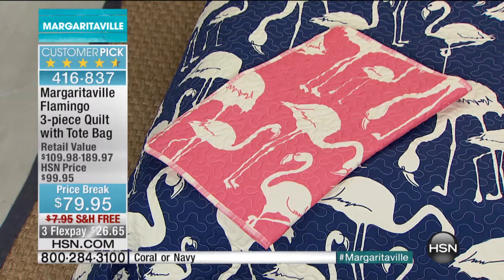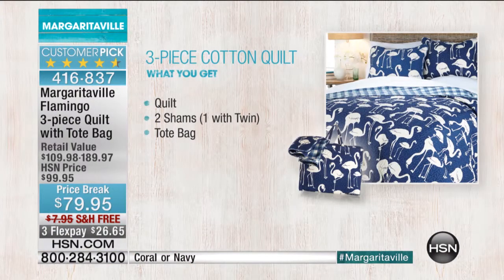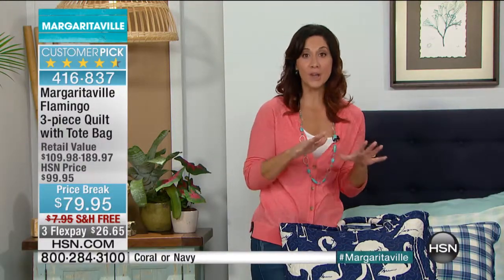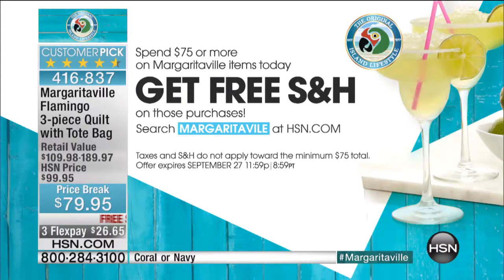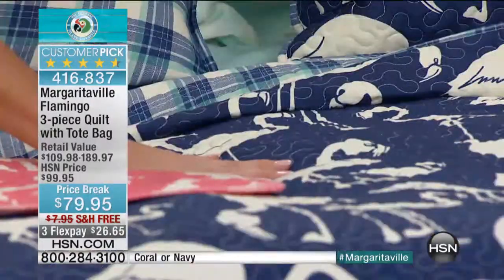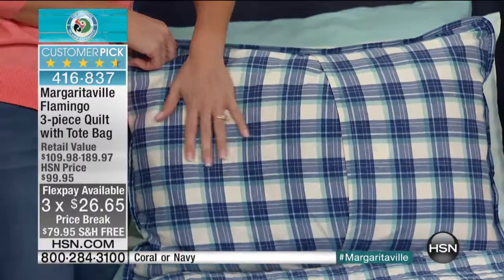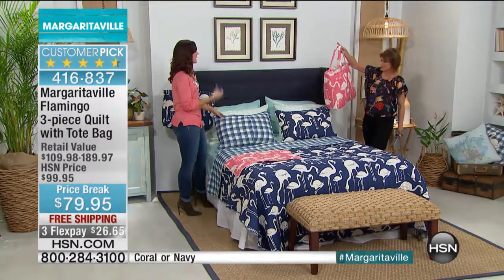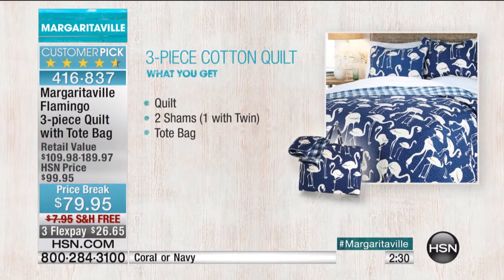Margaritaville Flamingo 3piece Quilt with Tote Bag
Margaritaville Flamingo 3piece Reversible Quilt with Tote Bag
Paradise found  in your bedroom, any night. After a day of cheeseburgers, beaches and bars is done, kick off your flip flops and...